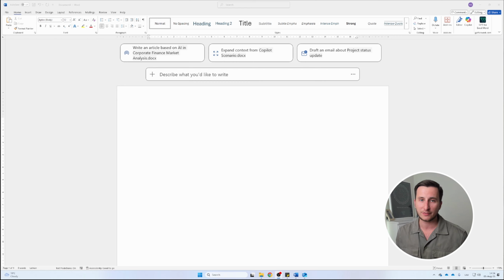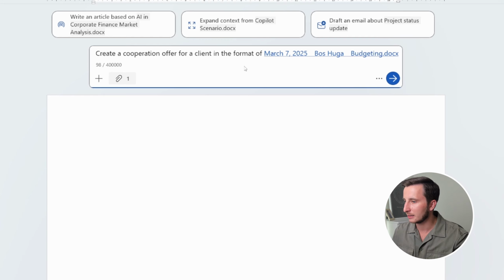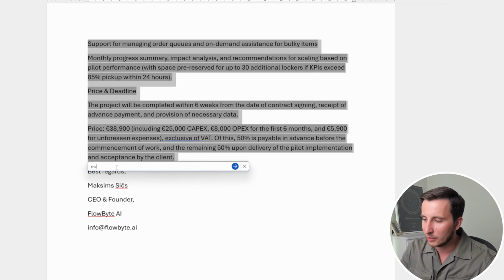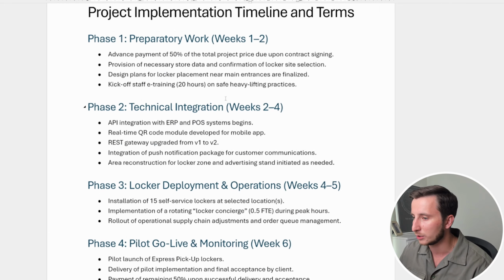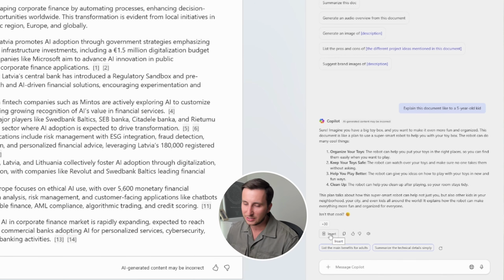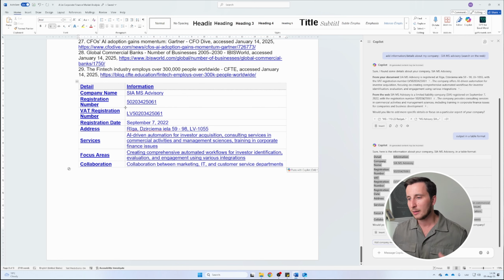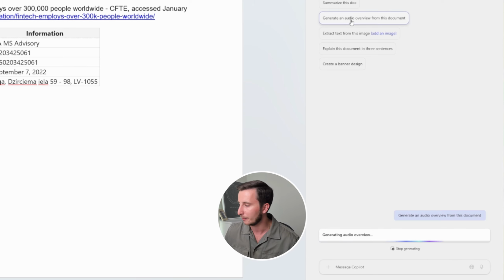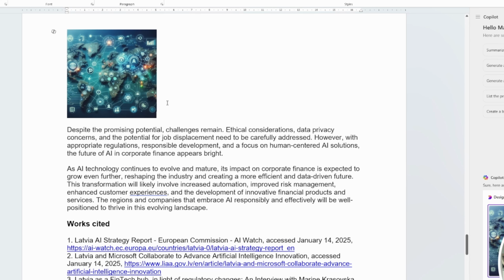Word Copilot Tutorial: Draft & Edit Docs with AI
Microsoft Word Copilot Tutorial 2025 — Draft, Summarize & Design Docs in Seconds

Tired of staring at a blank page? In this step-by-step demo I show how Word Copilot turns raw emails and long reports into polished, media-rich documents—complete with tables, images, audio overviews, and live web data—without leaving the Word window.

⏱ Timestamps
00:00 —  Introduction
01:25 - Getting Microsoft Copilot License & Getting Familiar with the Interface
01:55 - Reference Other Documents to Generate New Documents - Demo
05:18 - Edit the Text with Copilot
06:50 - Visualize as a Table
07:55 - Simplifying Work with Ready Documents - Summarize, Chat About and More
10:00 - Search the Web straight in the Docs
11:10 - Copy Paste Text with Copilot
12:20 - Generate an Audio Overview of Your Document (Podcast on Your Content)
14:12 - Generate Images with Microsoft Word
16:35 - Final Thoughts

• AI drafting — turn emails or notes into full documents
• Compression — instant summaries & shortening for clarity
• Content enrichment — tables, images, audio in one click
• Live data pull — append company info without copy-paste
• All secure — stays inside your Microsoft 365 tenant